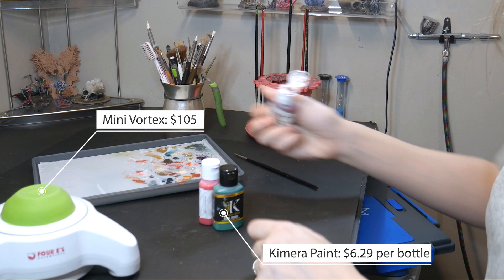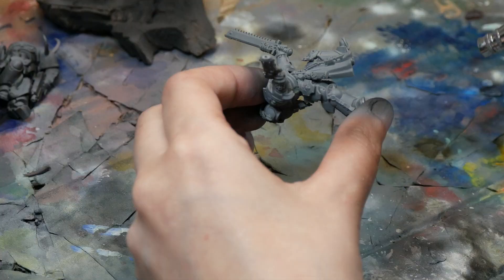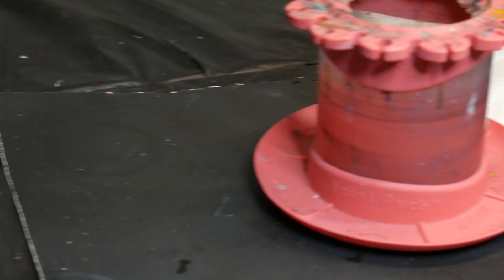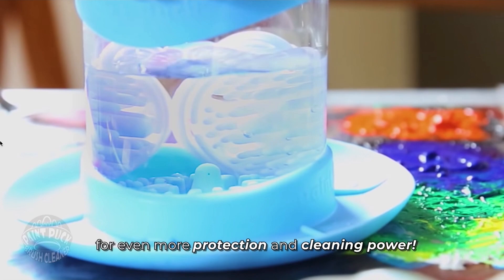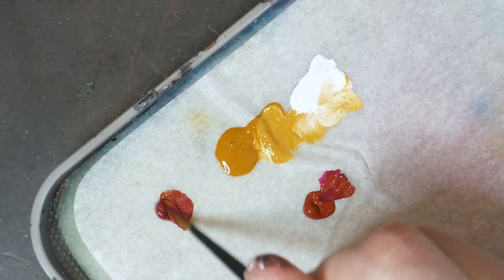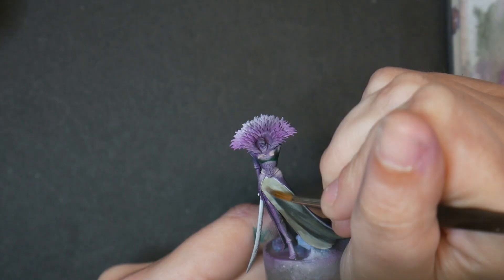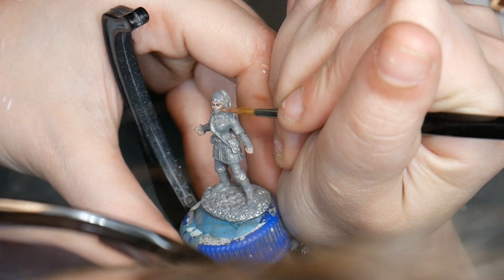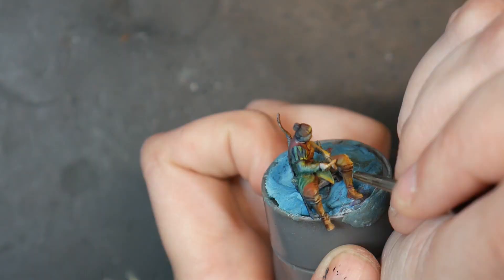Hobby Tools Worth The Money? Vortex Paint Mixer, Kimera Paints, Iwata Eclipse & More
Most Expensive Miniature Painting Tools, do you need them? Here are a few of my most recent expensive purchases to help you decide if you need them.

Iwata HP-CS
Paint Puck
FourE Mini Vortex
Winsor Newton Series 7 Kolinsky Sable Watercolor Brush

Paint Puck Disk Only
00:00 Intro
00:16 Iwata Eclipse HP-CS
2:20 Paint Puck
5:00 Kimera Paints
7:11 Winsor Newton Brush